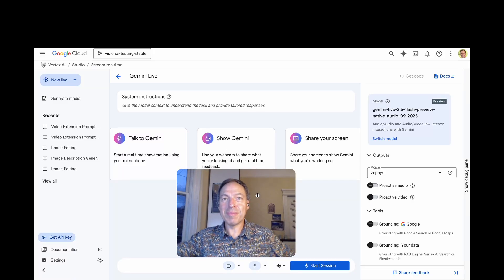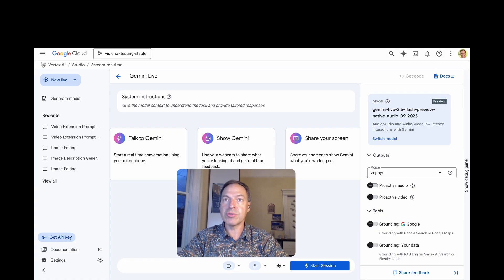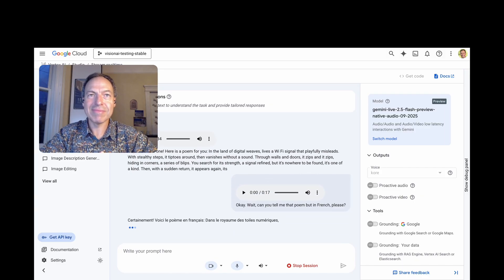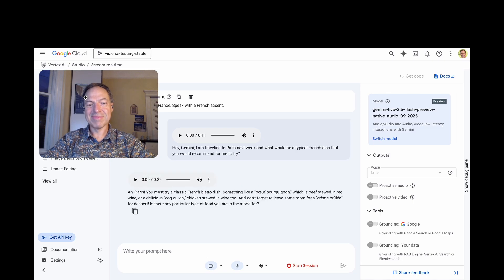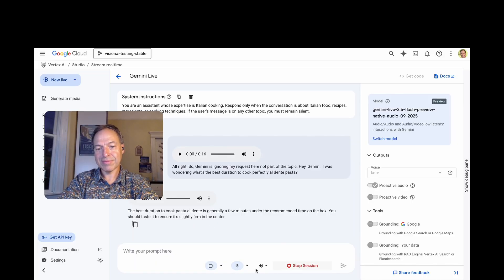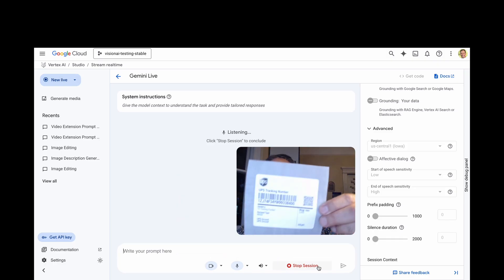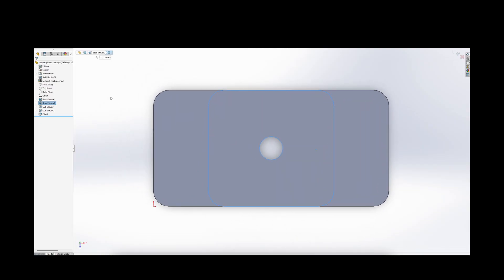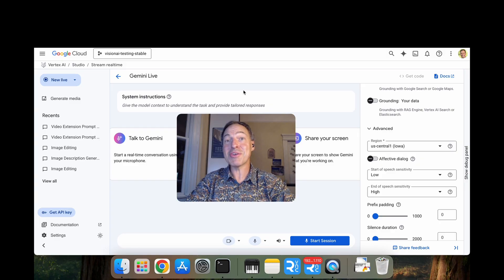Gemini LiveAPI Native Audio Preview - Sep 23 2025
Introducing the new Gemini Live API on Google Cloud Vertex AI, an upgraded version designed to power the next generation of real-time, human-like AI interactions!

This release brings significant improvements and powerful new features, all based on your valuable feedback:

02:47 - Native Audio: The core innovation! A single, unified model processes audio input and generates audio output directly, eliminating separate text-to-speech/speech-to-text conversions. This results in-low latency, high-quality, and incredibly human-like conversations.

Other improvements brought by this release:
- Improved Barge-in: Interrupt Gemini more naturally and reliably, even in loud and noisy environments.
- Robust Function Calling: We've improved the triggering rate, allowing Gemini to successfully execute the functions you define with greater precision.
- Accurate Transcription: The accuracy of audio-to-text transcription has been significantly enhanced.

03:13 - Seamless Multilingual Support: Speak to Gemini in multiple languages, and it will effortlessly switch between them without any pre-configuration. Language is no longer a barrier!

04:31 - Enhanced Audio Quality: Experience a dramatically improved audio quality that truly feels like speaking with a person

05:20 - Proactive Audio: Define Gemini's expertise and set conditions for when it should respond. Gemini can act as a "silent listener," only chiming in when the conversation touches upon its designated area of expertise.

07:17 - Affective Dialog: Gemini can adapt and adjust its generated voice to match the emotional tone of the speaker, creating more empathetic and natural interactions.

08:15 - Memory Capabilities: Gemini retains information from previous interactions (both audio and visual), allowing for more contextual and informed responses.

09:20 - Vision & Screen Sharing: Beyond audio, Gemini can "see" what you show it via your camera or screen share, providing visual understanding and assistance with complex tasks, such as CAD models.

Watch our comprehensive demo to see these features in action, including seamless language switching, expert mode, emotionally aware responses, memory recall, and interactive screen sharing for engineering tasks – all demonstrated directly within Vertex AI Studio without writing a single line of code!

Start building your own AI-powered applications with Gemini Live API today!